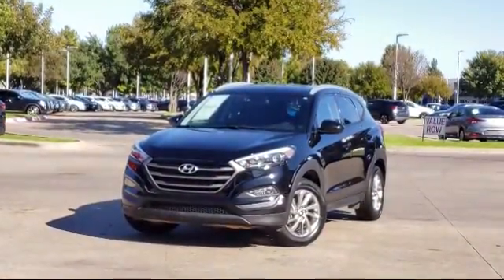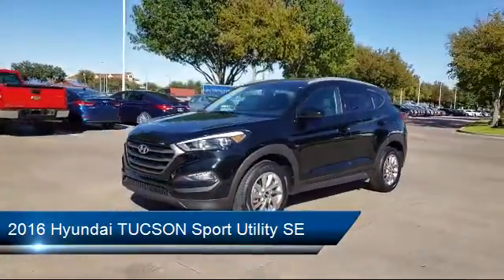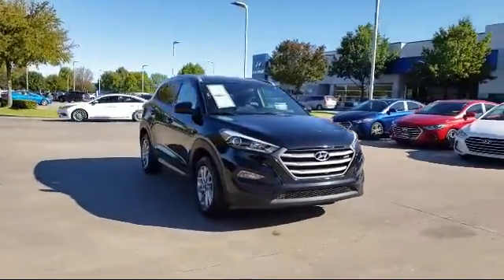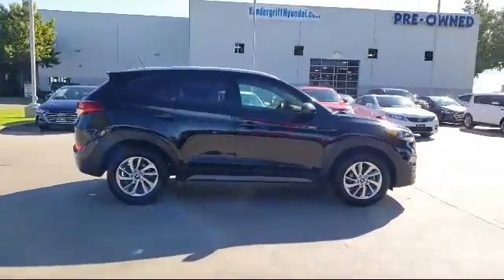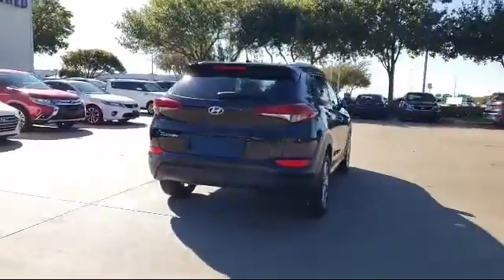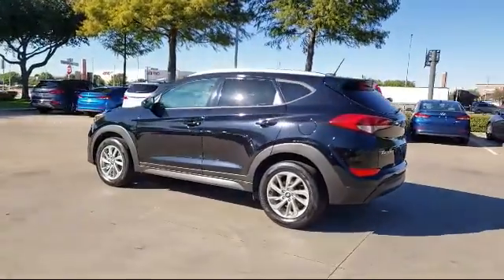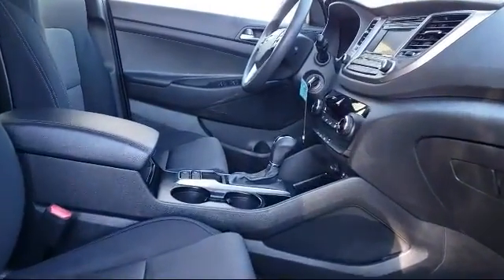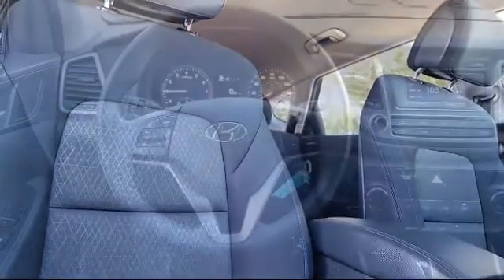2016 Hyundai TUCSON Sport Utility SE Arlington Mansfield Grand Prairie Dallas Fort Worth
2016 Hyundai TUCSON Sport Utility SE Stock Number: GU200309 Vin:KM8J33A42GU200309.

Vandergriff Hyundai
1120 I-20 West